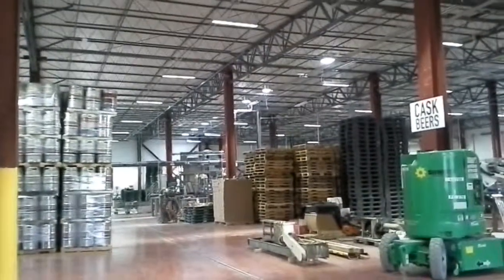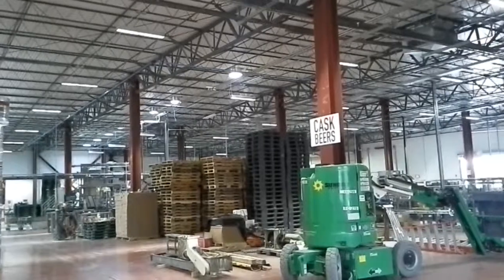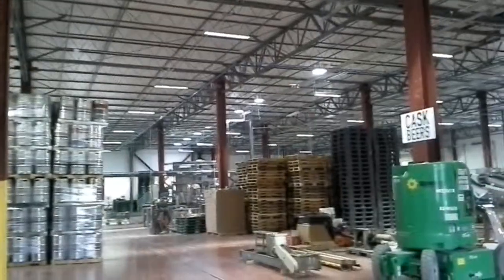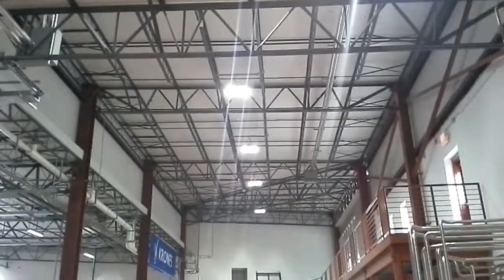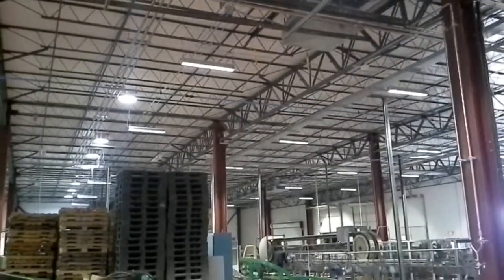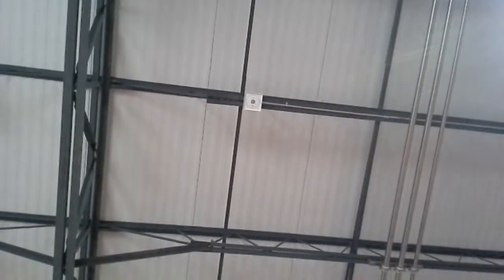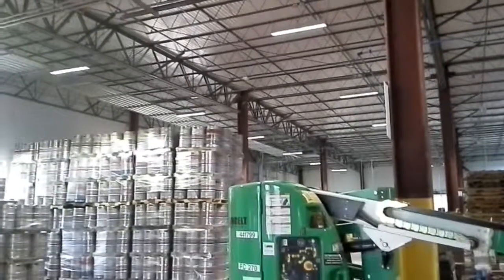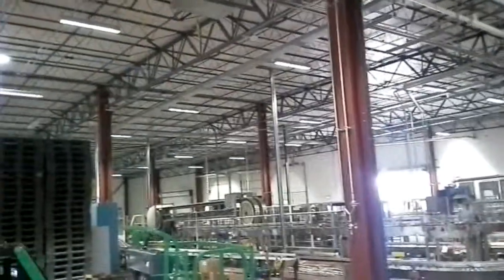ActiveLED Real Ale 100w High Bay LED Lighting Project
here's a quick look at Real Ale's new brewing facility in Blanco Texas. the owner opted for 100w LED fixtures from ActiveLED in Texas vs 400w Mh sourced from another country. This was a huge 75% reduction in energy and the network based system also dims in 5 different zones with  digital motion sensing and web-interface capabilities.